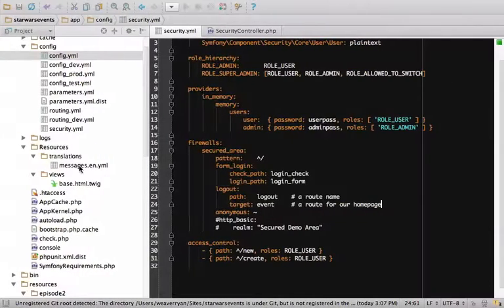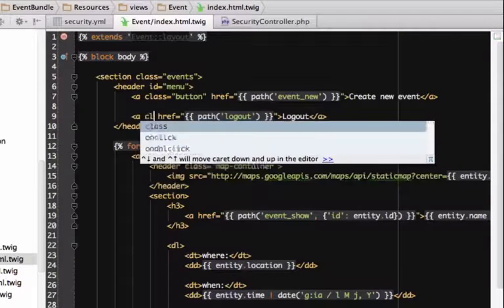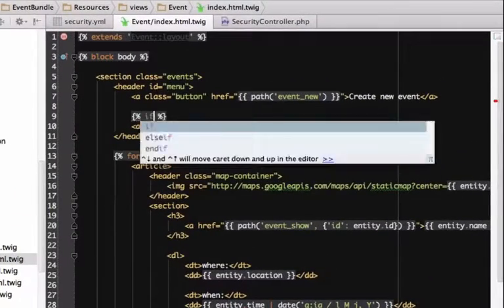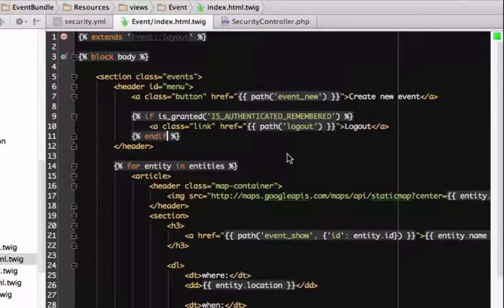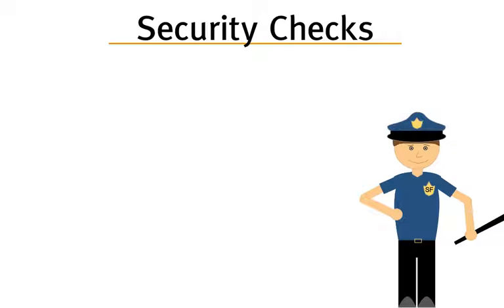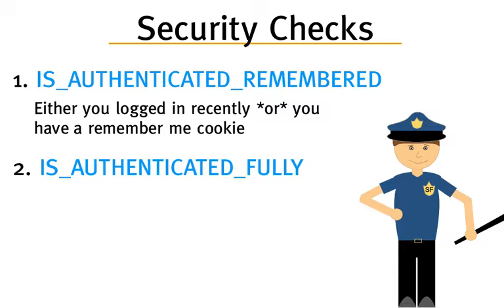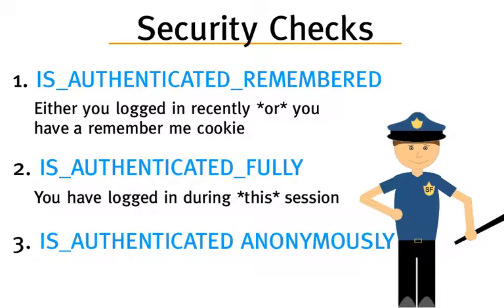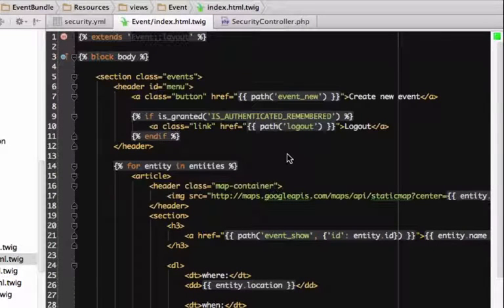7 twig security is authenticated113